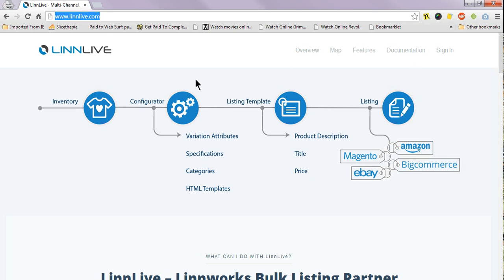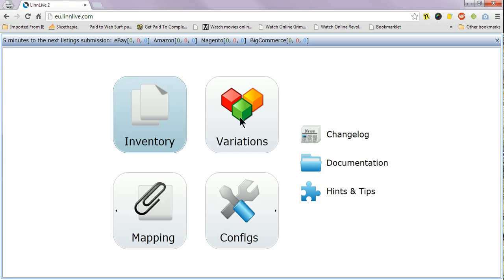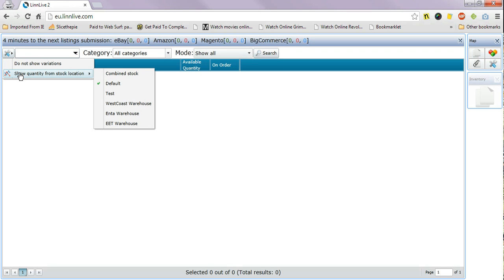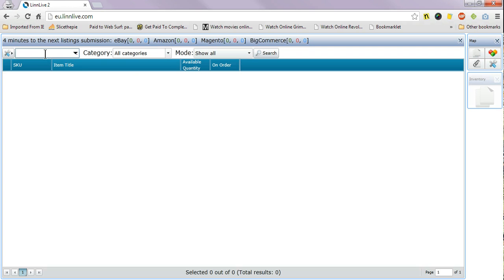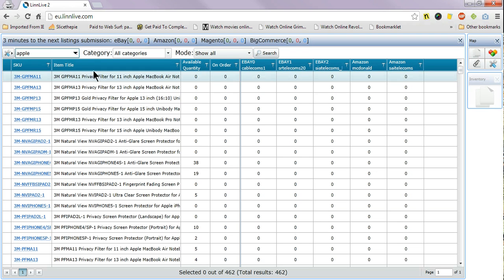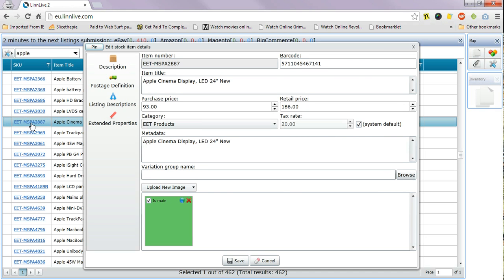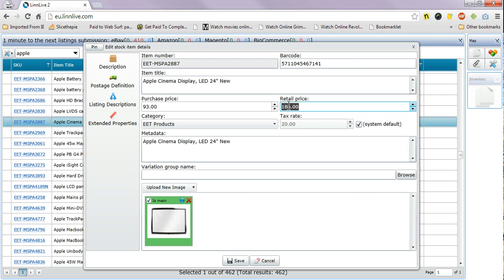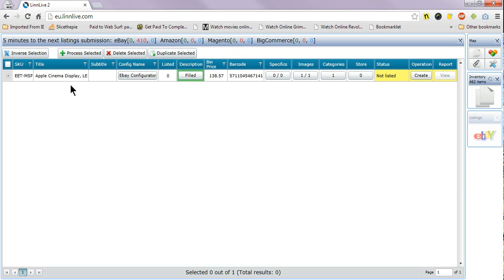linnlive listing to ebay single item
this video shows you how to list a single item to ebay using linnworks linnlive listing web tool